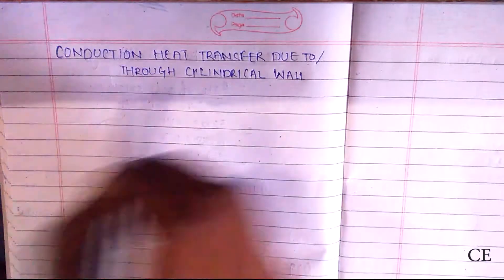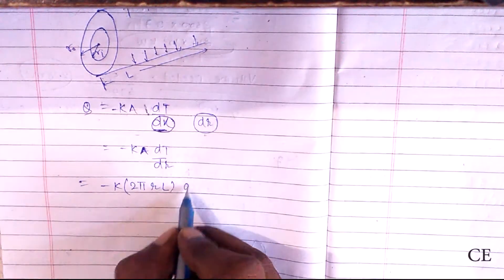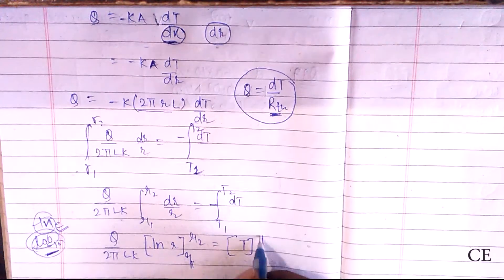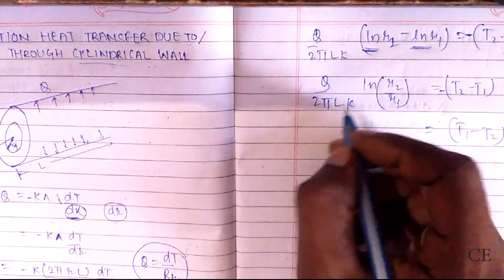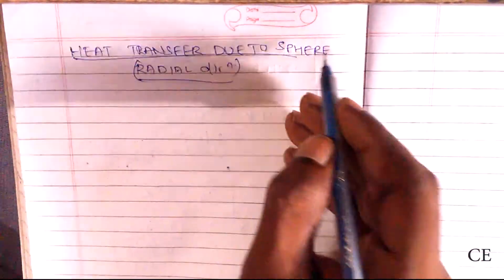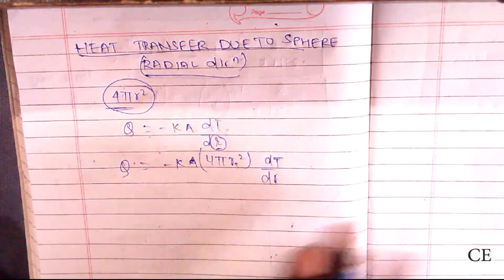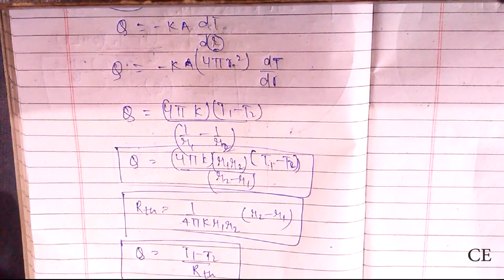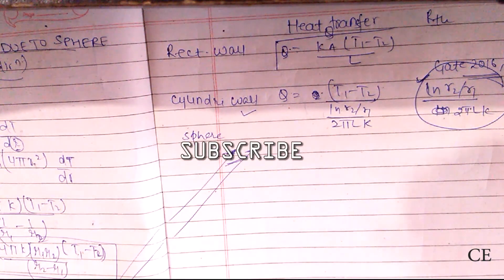HEAT TRANSFER DUE TO CYLINDRICAL WALL AND SPHERE || THEORY | DERIVATION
A brief description and derivation of amount of heat transfer due to